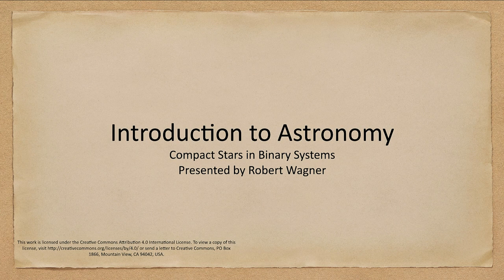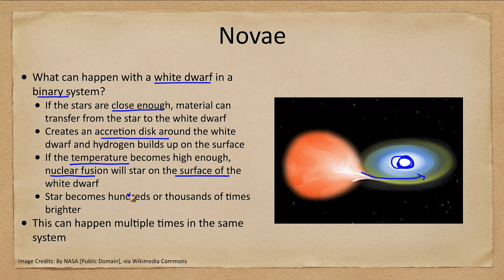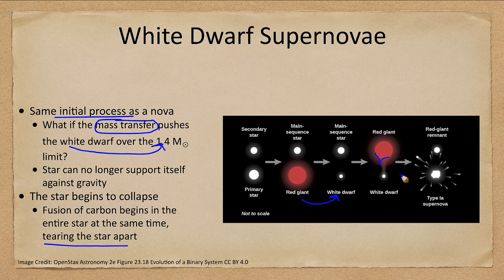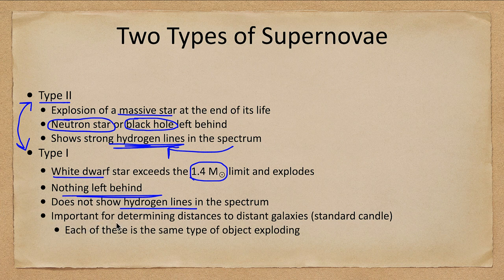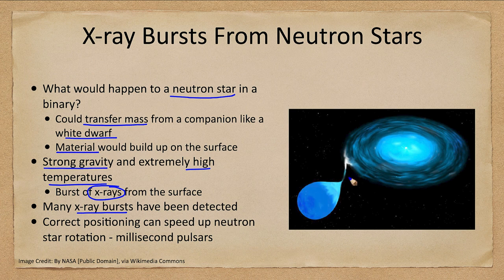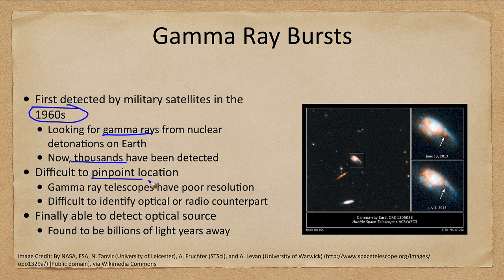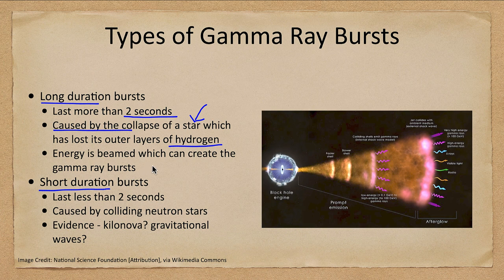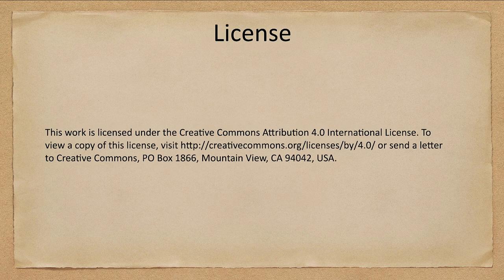Lesson 23 - Lecture 4 - Compact Stars in Binary Systems - OpenStax Astronomy 2023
In this lecture, we will look at what happens when compact stars like white dwarfs and neutron stars are found in binary systems. We will look at novae, supernovae, x-ray & gamma ray bursts.